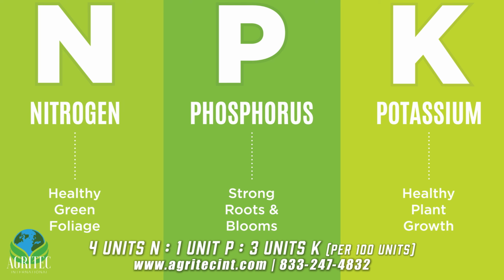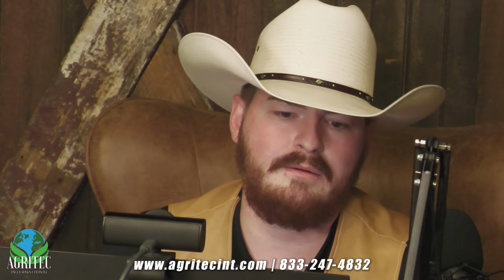How to Improve Hay Quality | AgriTec Farming Webinar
Hay farmers, how do you improve feed value? What affects your crude protein levels? Which nutrients actually benefit health? Sometimes focusing on producing as much hay as possible ends up with hay that isn't as high quality as it should be.

This is edited from AgriTec's recent webinar, where he answered questions from guests like you.

TIMESTAMPS:
0:00 - Intro
1:02 - ARV, ADF, RFQ, NDFD, and other acronyms
2:24 - Pull soil samples for feed value and pH
3:19 - Preferred pH levels
3:54 - NPK explained (4:1:3 ratio)
5:34 - Quality over Quantity
7:00 - Legumes save 30-100 LBS Nitrogen/Acre
9:48 - Managing bloat risk
10:33 - Timing for harvesting & cutting
13:30 - Windrows swaths/Bale storage
15:15 - Haymaking Checklist
15:39 - Calcium effects
18:15 - Sulfur effects
19:50 - Boron effects
20:50 - Magnesium effects + sources
21:46 - Zinc, Copper & Manganese effects
22:36 - Iron effects
23:00 - Microbial bacteria
23:51 - "Weight gain is like a body-builder"
25:11 - Tissue sampling
26:50 - Best forage quality tests?
28:10 - Good forage tests are a selling point
Q&A SECTION:
29:41 - "Does this webinar apply to HORSE HAY as well?"
31:00 - "How to cover 300+ round bales?"
32:33 - "Do herbicides or other sprays negatively affect soil microbes?"
36:15 - "How to get weeds/broomsedge out of field with perfect pH?"
37:41 - "Moisture resistant hay wrapping?"
38:40 - "How does ADV-CAL get rid of broomsedge better than lime?"
42:36 - "Cost per pound?"
43:24 - "How to measure digestible tons on hay test?"
44:38 - "How long for broomsedge to disappear after ADV-CAL?"
45:29 - "Rate and cost per acre of ADV-CAL?"
46:37 - "What to do for too much moisture on hay?"
48:19 - "Tending is hard on clover, suggestions?"
48:59 - "Hay preservatives?"
49:17 - Conclusion

WHO'S IN THIS VIDEO:
Jonathan Barrett